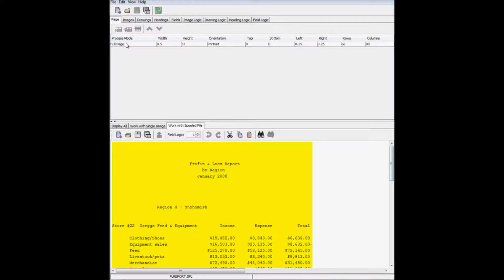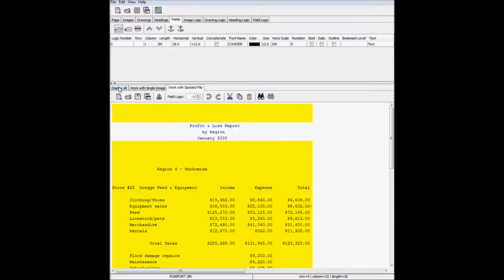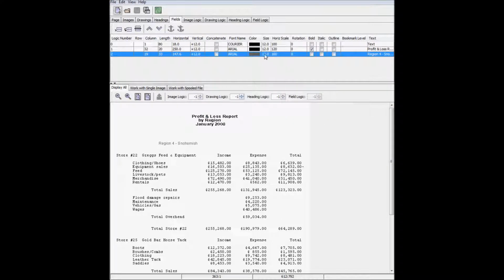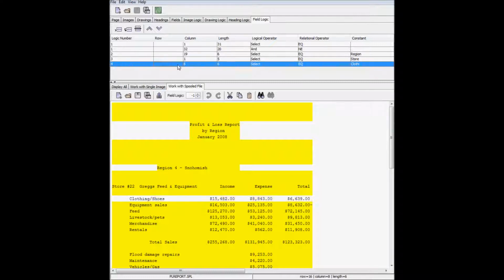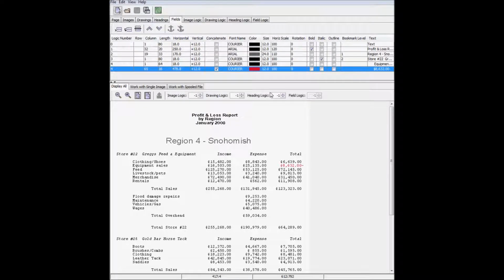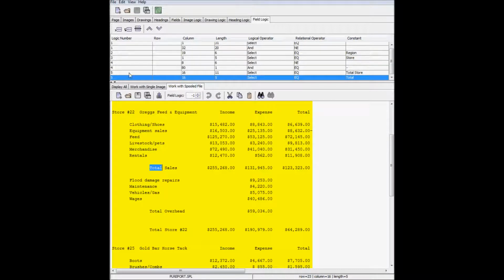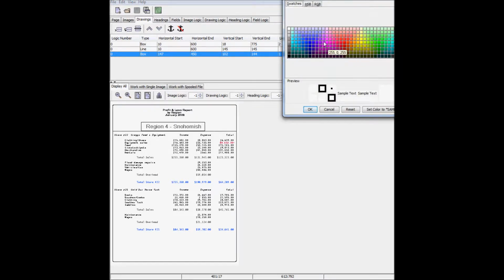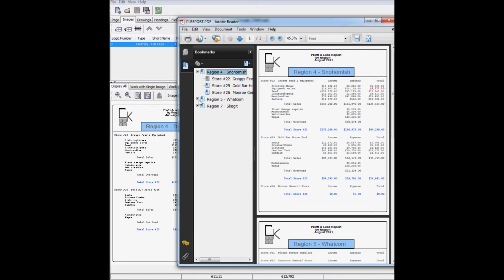KeyesOverlay: Building a Report with Line Logic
Computer Keyes Tutorials - KeyesOverlay:
Building a Report with Line Logic

This video demonstrates how to use KeyesOverlay to quickly build a dynamic overlay for a report, starting with only the plain text of a spooled file.  It then automatically converts it into a small sized PDF complete with bookmarks for easy navigation.  You only have to show KeyesOverlay how you want it to draw the first page and it will format a report of any length to your specifications automatically.

Computer Keyes
21929 Makah Road
Woodway, WA 98020